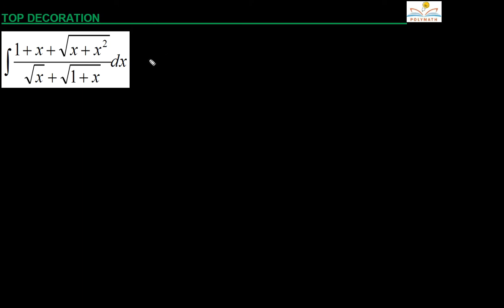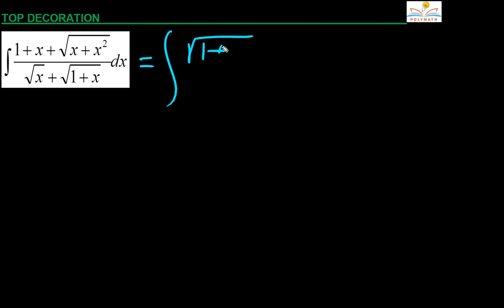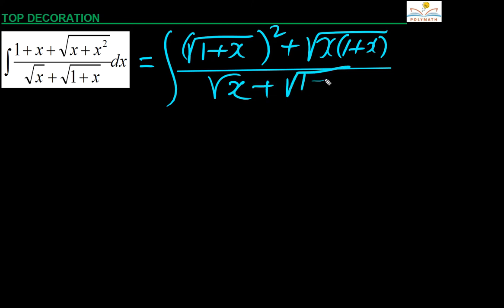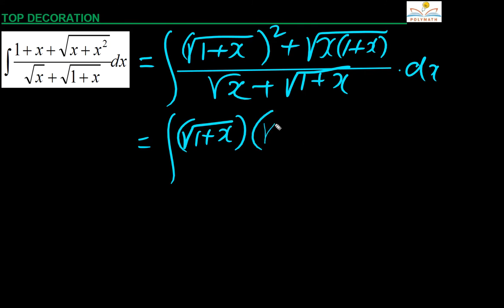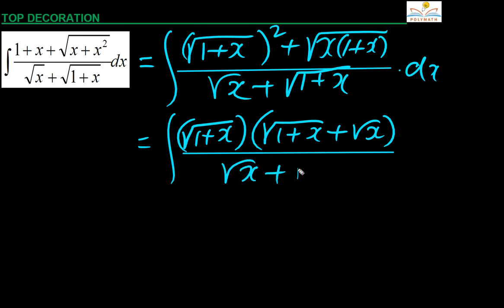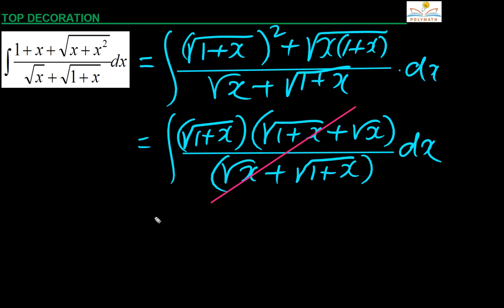Solution in seconds: Indefinite Integration-1_2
There are decades where nothing happens & there are weeks where decades happen!
Here is a small initiative by me to make your learning better in these few weeks before your exams.
Happy learning!!